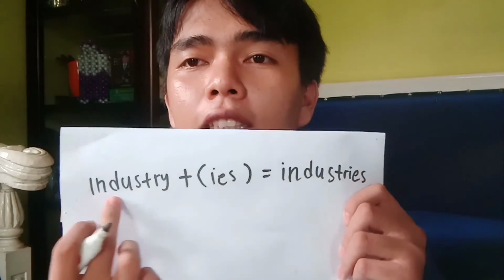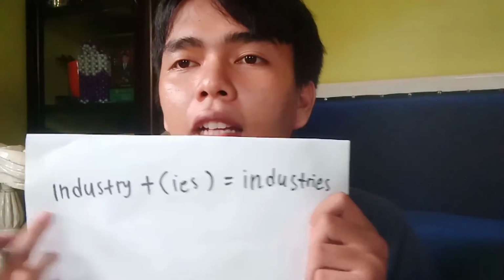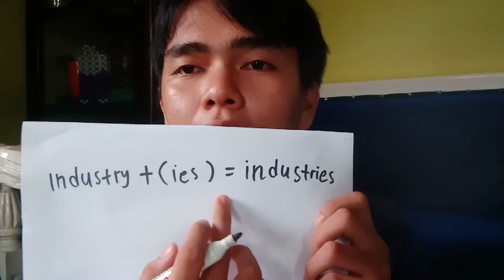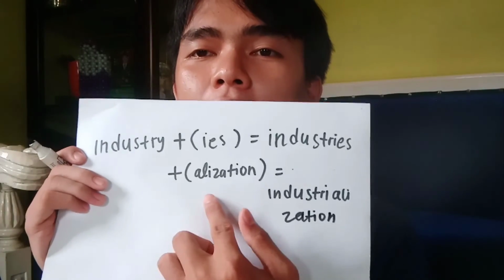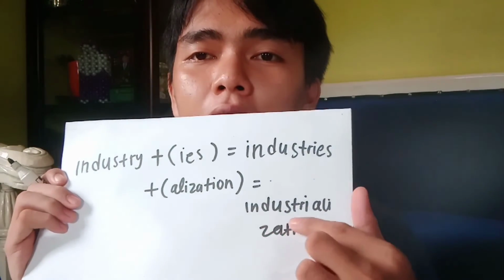Group 4 : Rules of Word Formation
This video is intended to explain about Rules of Word Formation as a part of Morphology

Group 4
1. Mely Agustina (2113016)
2. Bagas Akbar (2113009)
3. Maya Ariski {2113004)

State Islamic Institute of Syaikh Abdurrahman Siddik
Bangka Belitung